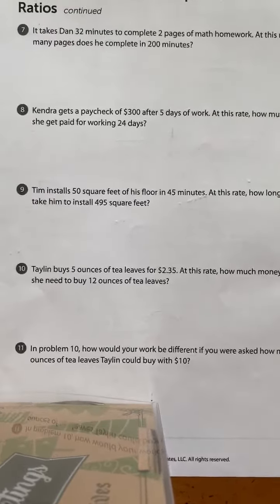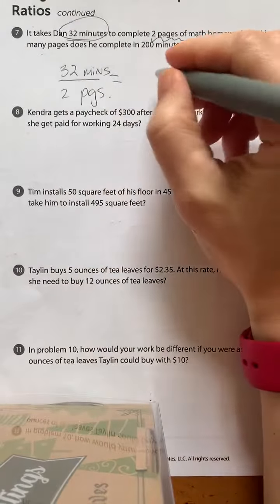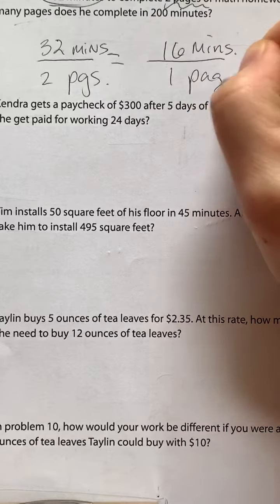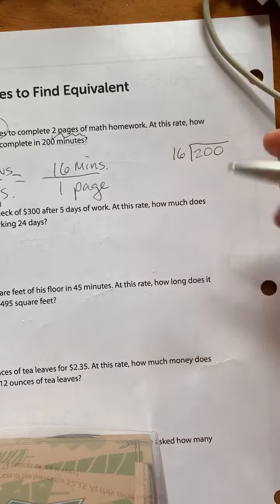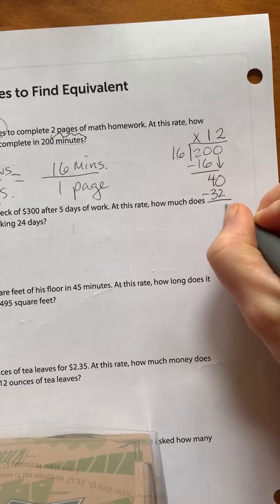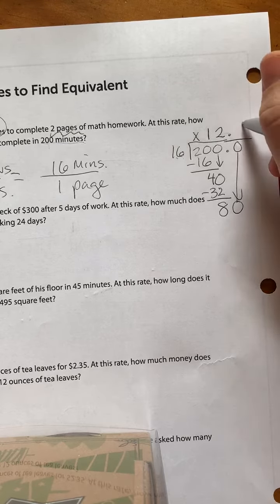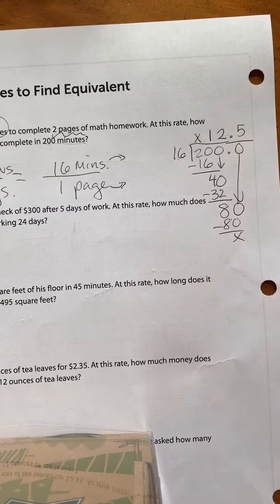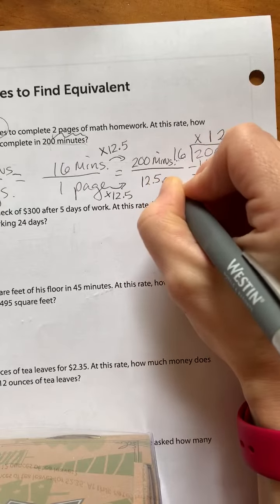I-Ready Review Part 4: page 7 Part C